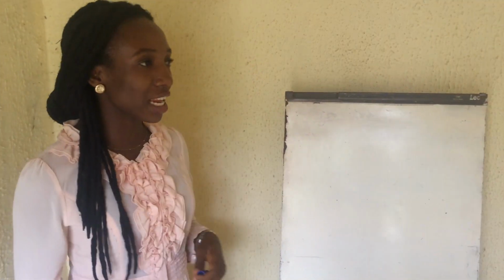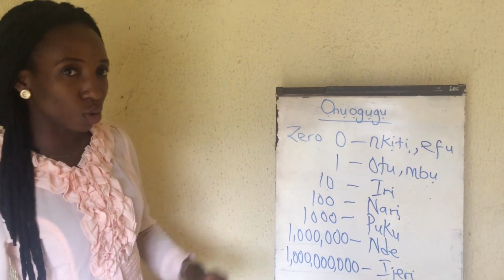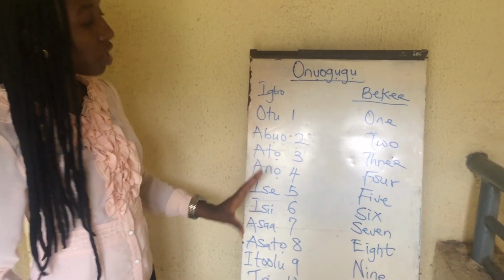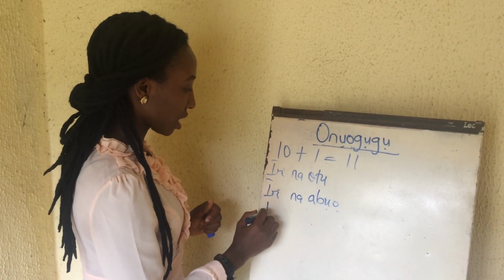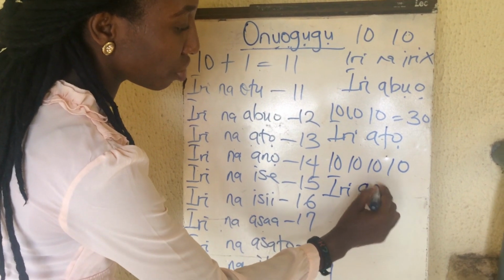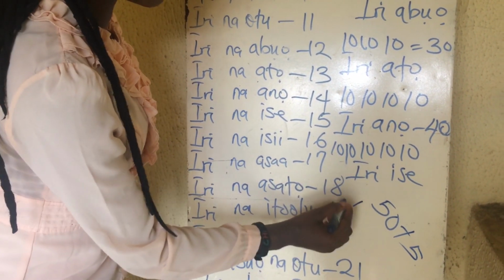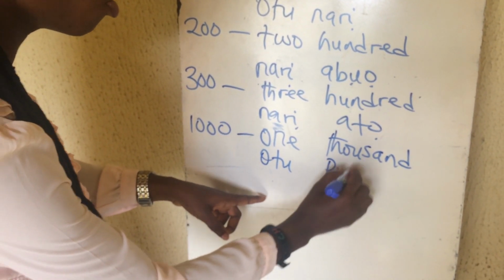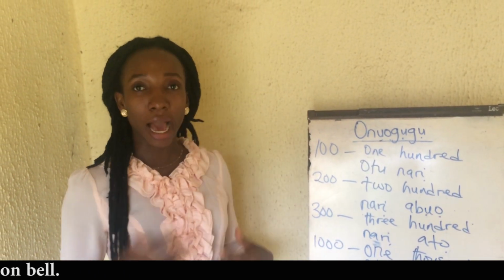IGBO LANGUAGE MADE EASIER WITH CHISARA.